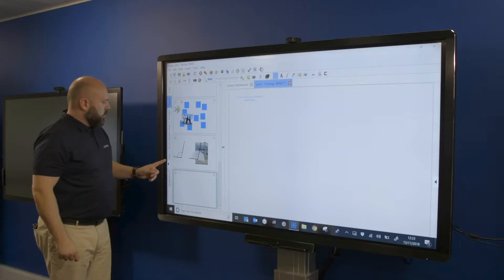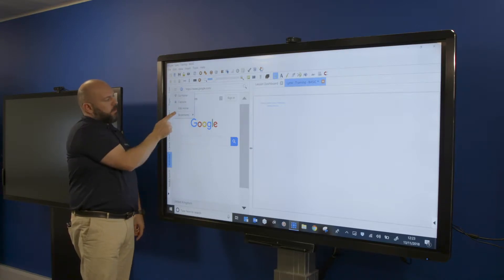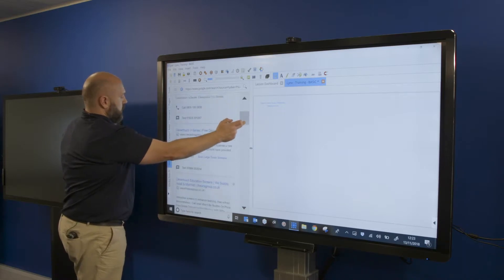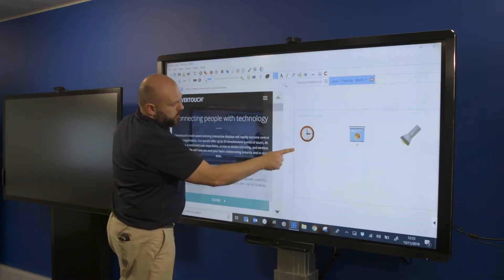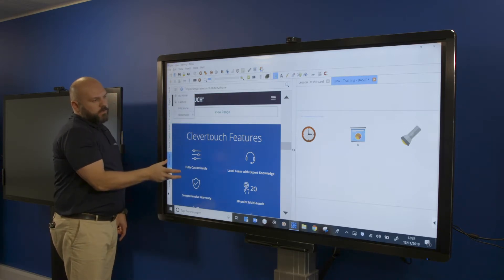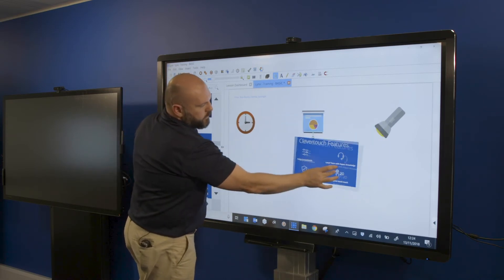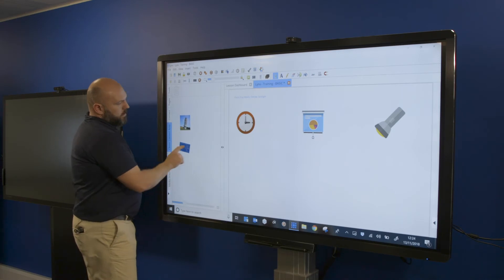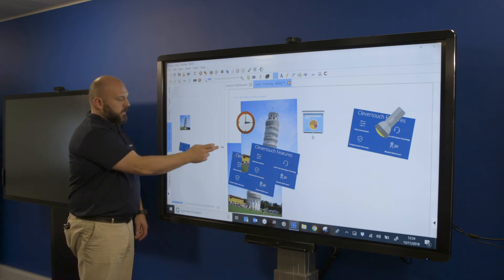Clevertouch | Lynx - Built in Browser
Using the browser within Lynx software